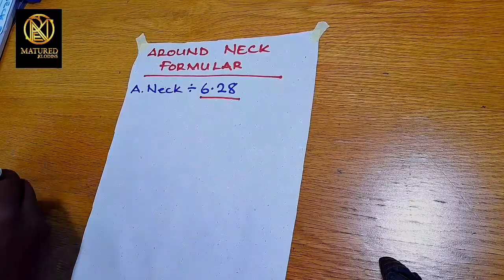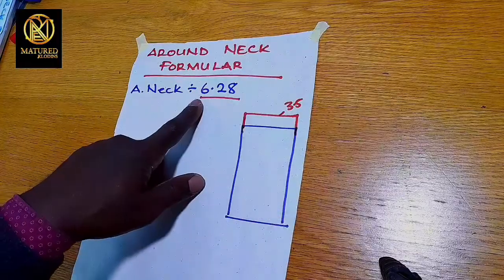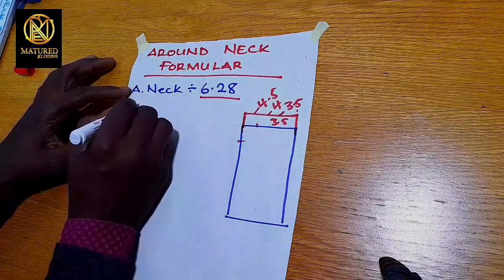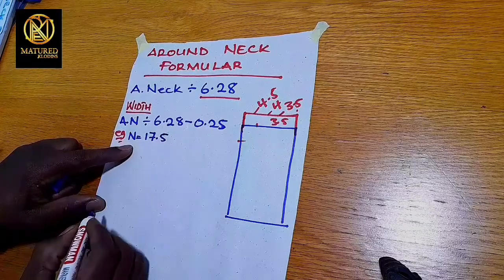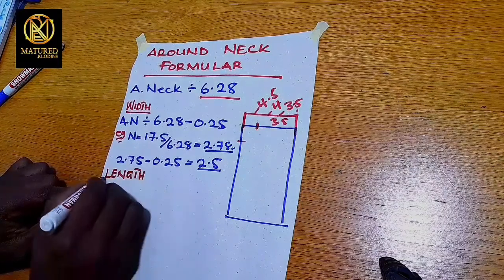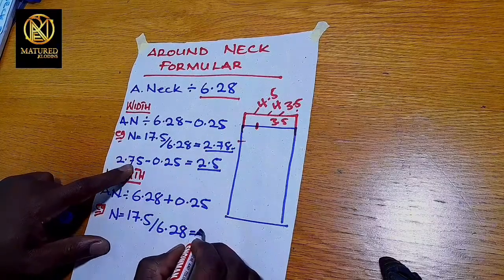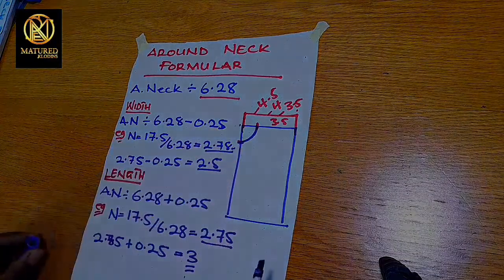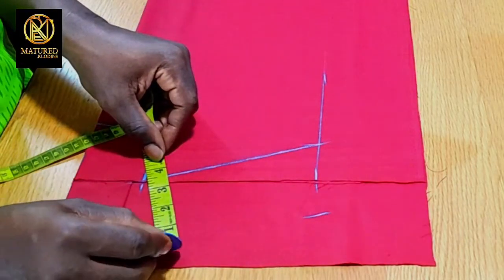HOW TO PERFECTLY CALCULATE NECKLINE CIRCUMFERENCE(for senator and kaftan)the best formula#neckline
The best method ever to get an accurate neck circumference for your shirts,kaftans,senator and may more dresses, this formular is well modified to give you an easy go for your around neck measurement and easy step by step way demystify with this formular